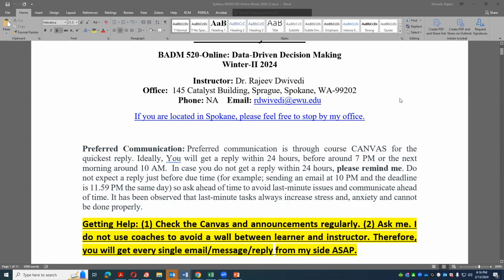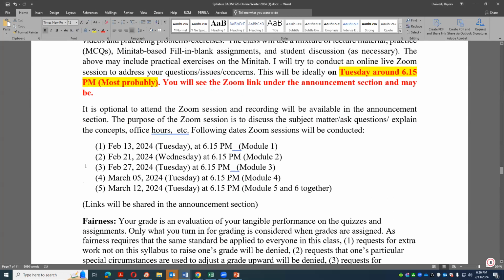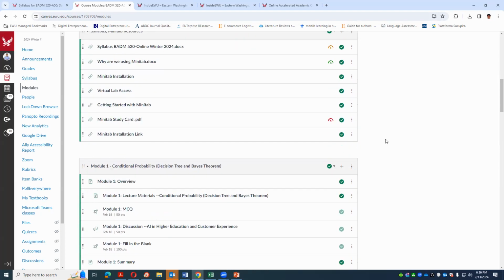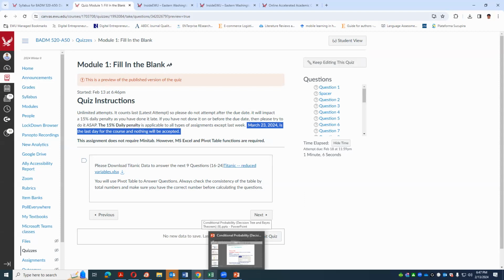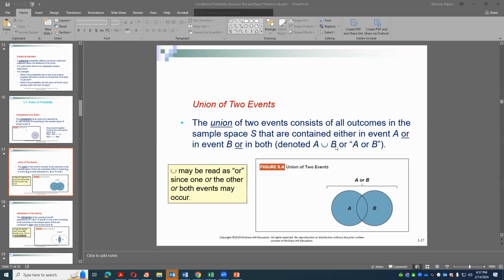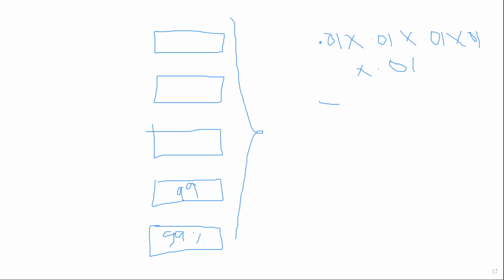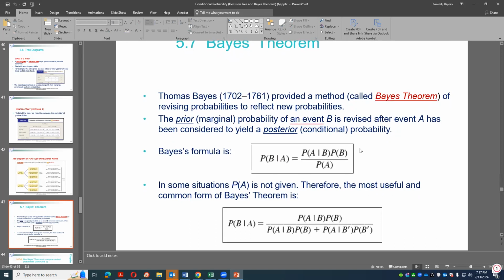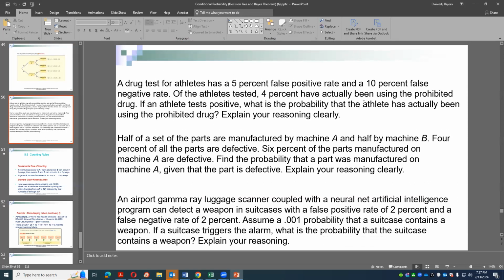Feb 13, 2024